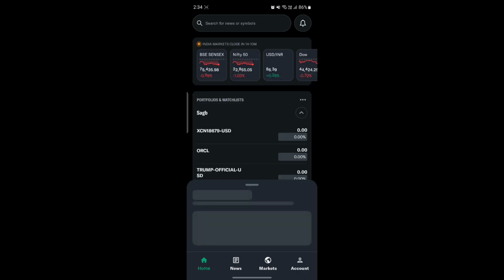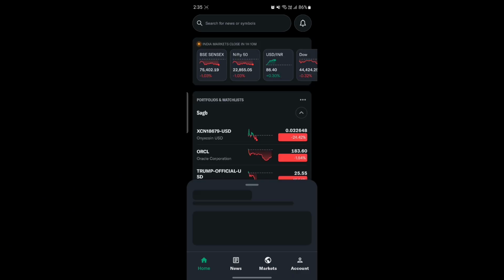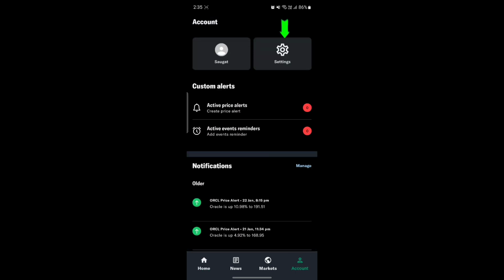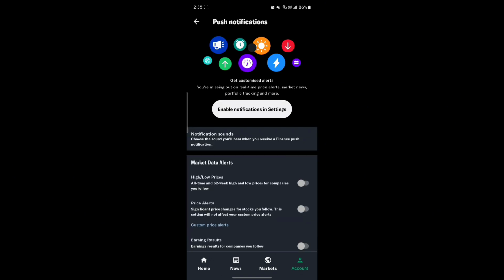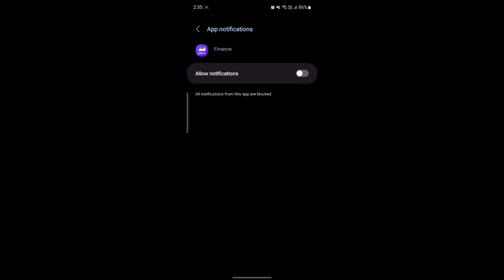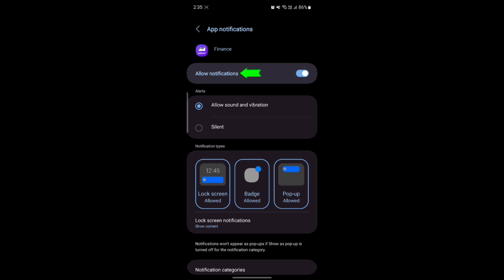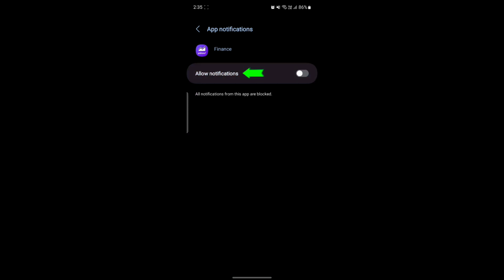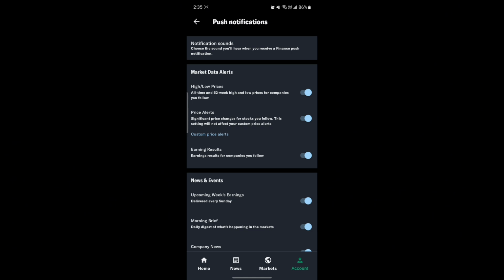How Can You Unmute Message On Your Yahoo Finance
Learn the exact steps on how to unmute messages on Yahoo finance. Make sure you watch the video till the end for better assistance.